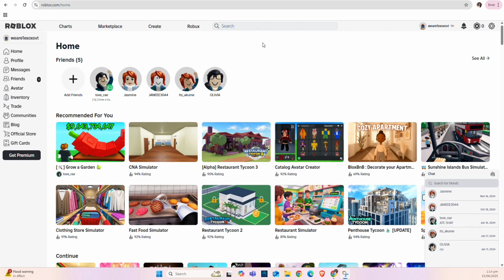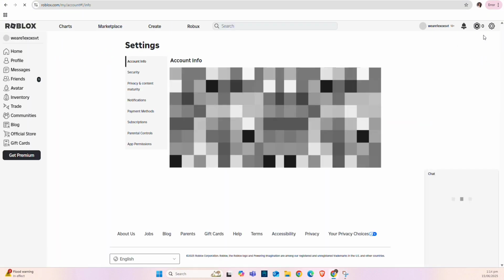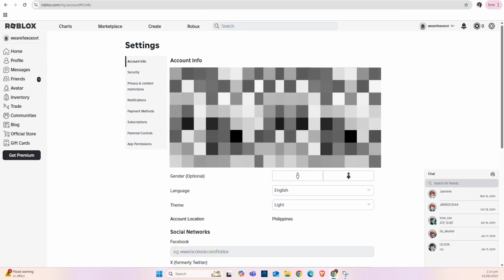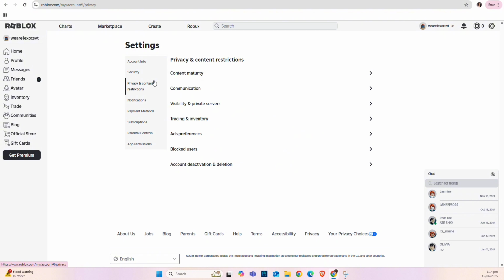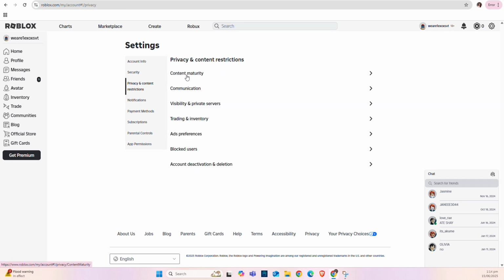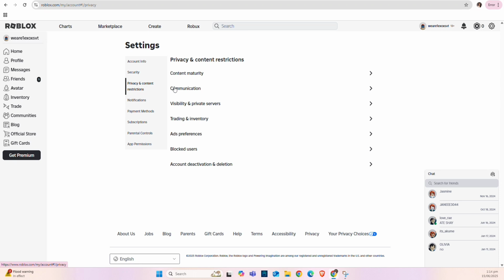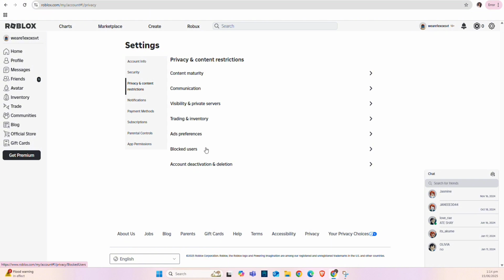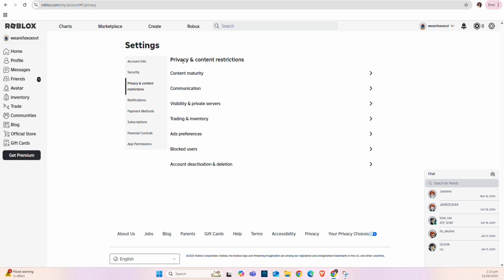How To Fix Roblox This Experience is Unavailable Due to Your Account Settings | Easy Tutorial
Learn how to fix Roblox “This Experience is Unavailable Due to Your Account Settings” quickly and easily with this step-by-step full tutorial. Discover how to troubleshoot account restrictions, adjust privacy and security settings, and resolve errors that prevent access to certain games or experiences. This detailed guide walks you through updating age settings, enabling appropriate permissions, and configuring Roblox account settings to restore full access.

Enhance your Roblox experience by mastering account troubleshooting and settings optimization. Whether you’re a new player or an experienced user, this tutorial provides clear, reliable, and easy-to-follow methods to fix account restrictions and enjoy all Roblox games seamlessly.